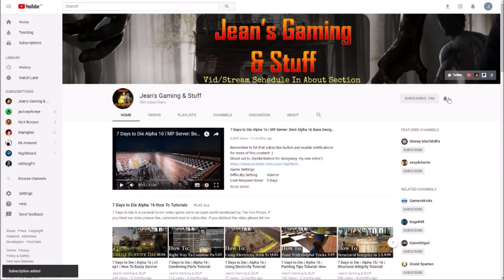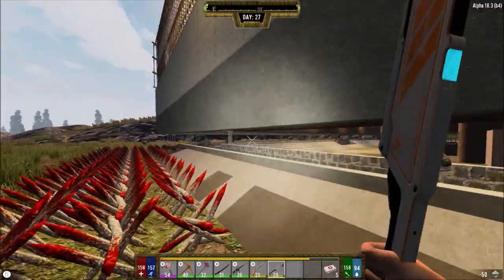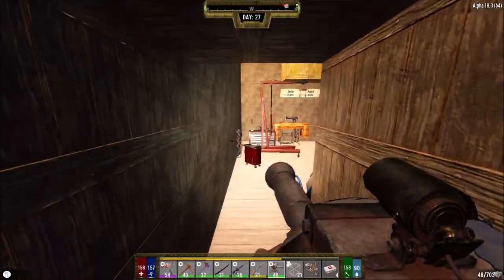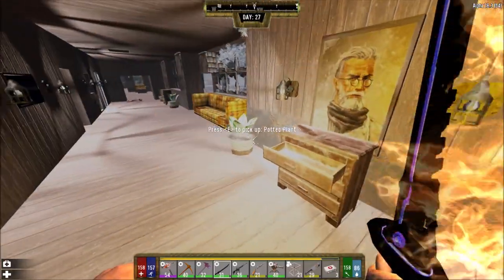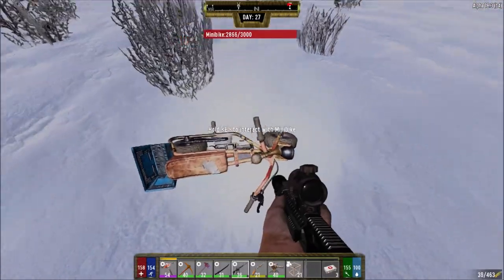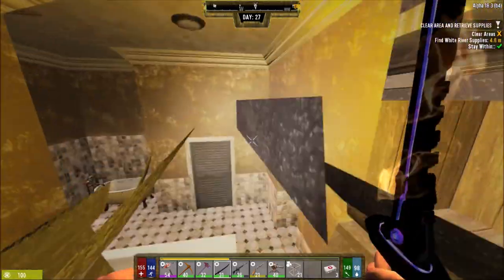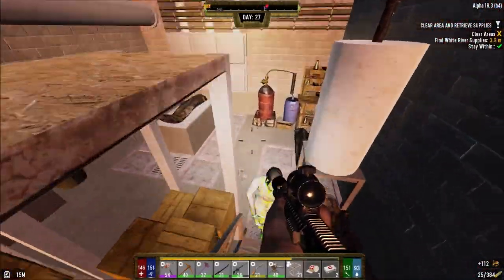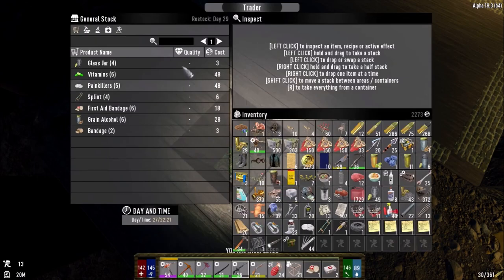Alpha 18 | Underground Burial Site Clear & Fetch Quest! | 7 Days to Die | Darkness Falls Mod | s3e24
Settings:
Difficulty Setting:       Nomad
24 hr Cycle:               60 minutes
Blood Moon Range:      0
Zombies Day:       Walk
Zombies Night:       Jog
Zombies Feral:       Run
Zombies Blood Moon:      Run

Hardware:
• GPU: AMD RX580 (4GB GDDR5)
• CPU: Intel Core i7-7700K 4.2 GHz
• RAM: 32GB DDR4-2400
• Storage: 500 GB samsung evo SDD
• Speakers: Realtek High Definition Audio
• Microphone: Realtek High Definition Audio

Let’s Play 7 Days to Die Darkness Falls Mod Alpha 18 .3 Stable Build b4 s3 ep24 Underground Burial Site Clear & Fetch Quest Alpha 18 Darkness Falls Mod Let’s Play Gameplay.

Come join me on my playthrough/walkthrough of my 7 Days to Die Darkness Falls Mod lets play series gameplay with commentary.

This is a 7 Days to Die Singleplayer game series.
This is 7 Days to Die Darkness Falls Mod Alpha 18 .3 Stable build 4 season 3 episode 24 of my 7 Days to Die Alpha 18 Darkness Falls Mod Stable Build let’s play Singleplayer series/gameplay.

7 Days to Die is an early access survival horror, pc, xbox and ps4, sandbox game set in an open world. 7 Days to Die is developed by The Fun Pimps.
7 Days to Die is a post-apocalyptic zombie apocalypse tower defense / base defense game.
7 Days to Die has multi player, single player and co-op and you get two types of map namely Navezgane and Random Gen.
7 Days to Die is like Minecraft but in my humble opinion it's way better sporting better graphics and physics.
7 Days to Die there has crafting, building, exploration, zombie killing, looting, farming and hunting to name but a few features.

7 Days to Die has also been made available for purchase on console: ps4 and xbox.